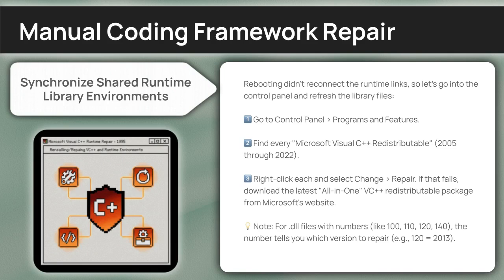Fix rtworkq.dll System Error!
Rtworkq.dll: Professional Tips to Fix Software Errors Related to Missing or Corrupt DLLs in Real-Time Work Queue API. 🛠️⚙️ You can learn more about a third-party repair utility at this

Rtworkq.dll errors keep appearing on Windows? Rtworkq.dll is an essential DLL file that Real-Time Work Queue API uses to distribute code among various system tasks. Most “missing” errors are related to installation issues, moved program files, or missing dependencies.

What is Rtworkq.dll? The Real-Time Work Queue library. It facilitates localized prioritized localized task-scheduling for localized media processing and localized system background tasks, ensuring localized low-latency execution for multimedia.

Rtworkq.dll is implemented as a Native Win32 Library DLL that supports Real-Time Work Queue API through the Native Win32 Library. In this video, I’ll cover commonly recommended troubleshooting actions.

▶ File Breakdown:

- Find information on the rtworkq.dll file

Timestamps:

00:00 - How to Fix rtworkq.dll Error on Windows PC
00:18 - What Is rtworkq.dll and Why It Causes Errors
00:39 - Reinstall rtworkq.dll File for Startup Error Fix
00:57 - Restart Your Computer to Verify the Fix
01:14 - Repair Coding Framework to Fix rtworkq.dll Error
01:57 - Avoid DLL Download Scams for rtworkq.dll